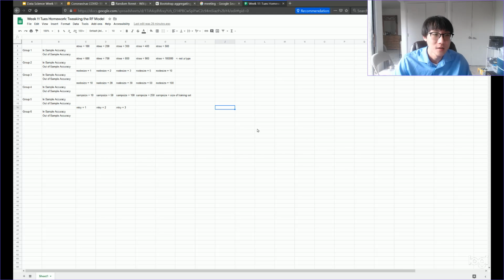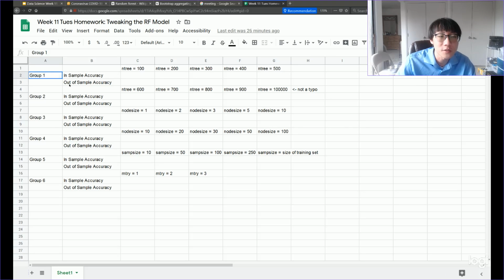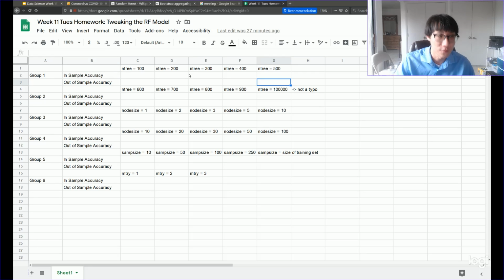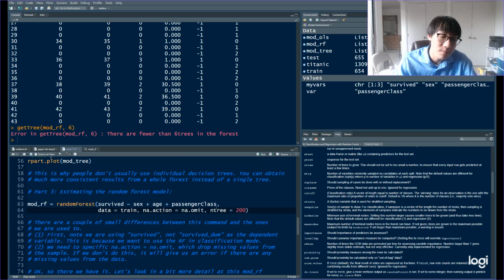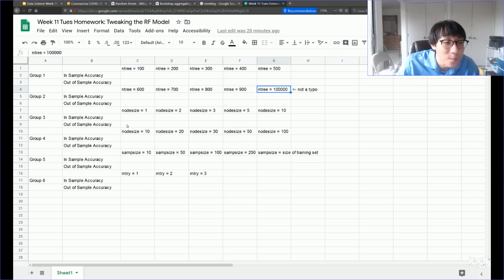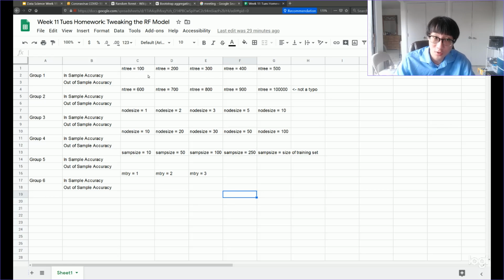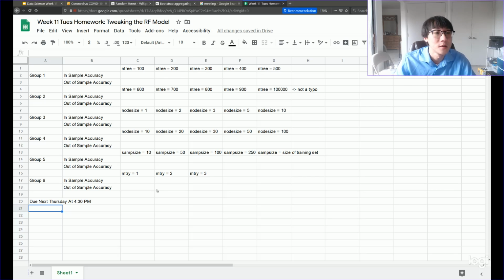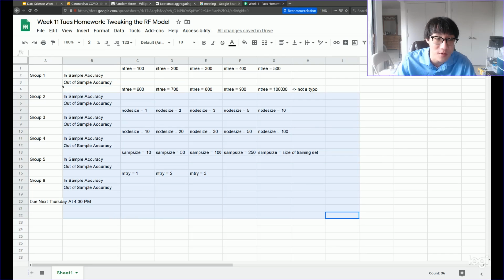ECON 395: Modern Methods in Data Science. Week 11, Class 1: Random Forests Part 4